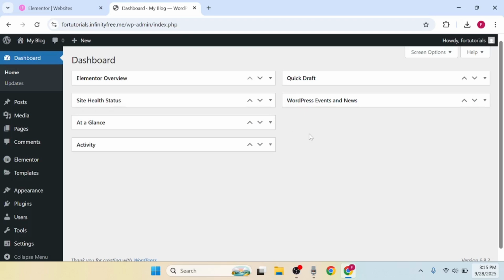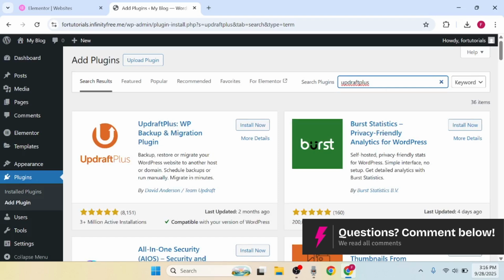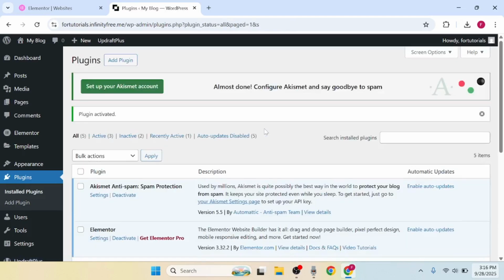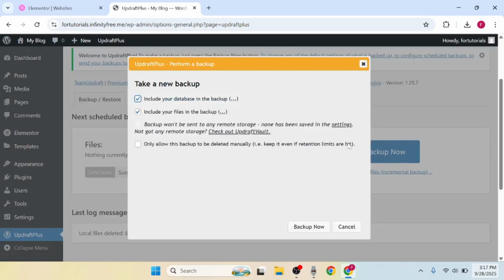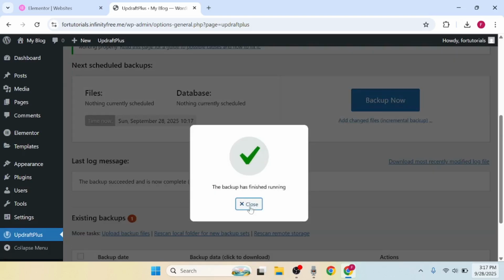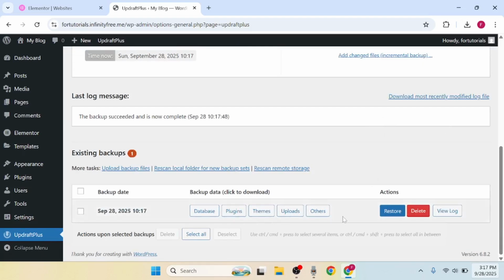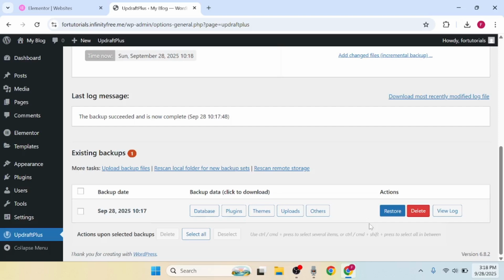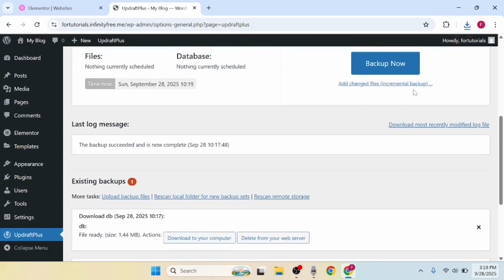How to BACKUP ELEMENTOR WEBSITE in Elementor (Step by Step)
This guide shows you how to backup an Elementor website so your content and design are safely stored in case you need to restore them. Please consider liking the video and letting us know if you have any comments, ideas or questions, we really appreciate any feedback! We have plenty of other tutorials on our channel so come and see if we can help you with anything else :)